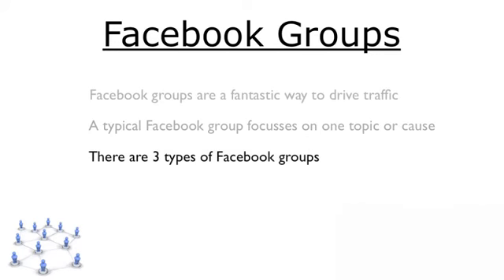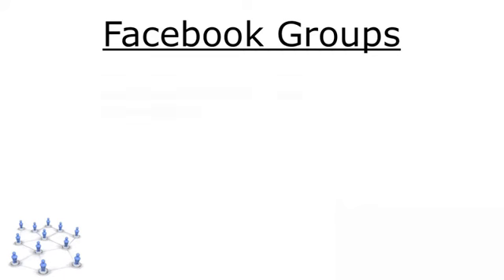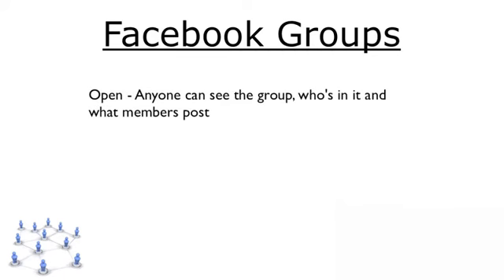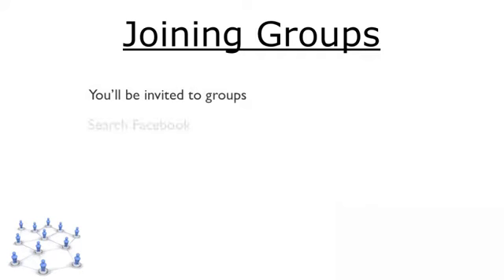Niche Marketing Kit... Store Buildr How To Use Facebook Groups To Drive Traffic!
What is the Niche Marketing Kit?

Finally! You Have a Once in a Lifetime Opportunity to Get Your Hands on The BIGGEST and BEST Internet Marketing Complete Toolkit That's Ever Been Released...

Watch this video and you'll start to understand all of it!

Making this year your best year yet by using proven tools and strategies that have helped us to succeed massively this year.

As usual we are constantly evaluating, what we did right (and wrong) in our business over the years. What we found was there was 5 specific areas we excelled in that helped us turn over more than a million dollars in sales this year:

✅ Traffic Generation:
Every single website online needs traffic. This year we have managed to drive record amounts of visitors to our websites and our clients websites.
✅ Video Marketing:
This is another area where we have focused heavily and it has helped us have tremendous results this year.
✅ List Building:
We all know how important it is to be building a list. But what if we told you that we have had our best year ever from our list building and email marketing efforts which we expect to double!
Social media has played a huge part in building our business and we expect this to play an even bigger part in the future.

Just Imagine if you have an ARSENAL of proven tools and strategies at your fingertips that can generated over 1 million dollars in sales for you?

Having these PROVEN tools & strategies will give you a massive advantage in the coming years, but it get's better than that.

Now just imagine if you could grab all these tools for a FRACTION of the cost you would pay for them individually!

Because we want to give you the best possible start and reward action takers we're also going to give you an unbelievable discount off the usual price of our Exclusive Niche Marketing Toolkit.

If you had to buy them all separately they would cost you thousands of dollars but you'll only have to pay a tiny fraction of that...

SAVING YOU THOUSANDS OF DOLLARS! And Over $10,000 Worth of Our PROVEN Tools and Strategies.

This is not some random package of products that may or may not help you to succeed online, ALL of these product have played a BIG part in our own SUCCESS until now.

When we say these products have played a BIG part in our SUCCESS, we really mean it!

Product Details

Niche Marketing Kit - $47
✅ 45 Day Traffic Plan Complete Traffic Generation Workshop
✅ Permanent Access To John Thornhill’s Simple Traffic Solutions
✅ Traffic Generation Explosion Video Course
✅ 150,000 Articles With Full Private Label Rights
✅ The Google Traffic Pump System Video and eBook Course
✅ Permanent Access To Dave Nicholson’s Total Web Traffic
✅ Traffic Phoenix
✅ Video Marketing Blueprint Video Course Master RR
✅ The Ultimate Video Course RR
✅ The Video Cash Blueprint RR
✅ Video Magic PLR
✅ Video Marketing Secrets Exposed MRR
✅ High Quality Video Sales Page Templates
✅ Massive 70 High Quality Video Skin Pack
✅ High Quality Video Sales & Squeeze Page Template Pack
✅ 100's of Graphical Elements With Source Files
✅ SEO Video Warrior eBook & Video Course
✅ Premium Video Sales & Squeeze Page Template Pack
✅ Finding JV Partners PLR
✅ How to Build Effective Sales Funnels PLR
✅ List Building Evolution Video & eBook List Building Training
✅ Squeeze Page Templates MRR
✅ List Building Exposed Video Course RR
✅ List Building Income Video Course RR
✅ 37 List Building Quick Tips PLR
✅ List Building Renegade Video Course RR
✅ Profitable List Building Secrets PLR
✅ List Building For Profits PLR
✅ The Road to a 50K Mailing List PLR
✅ Ace List Building Complete Course RR
✅ List Phoenix
✅ Instant Facebook Store Builder MRR
✅ Facebook Rock Star System MRR
✅ Facebook Business Basics PLR
✅ Social Media Profits MRR
✅ Facebook Marketing Secrets
✅ Social Network Marketing Extreme MRR
✅ Facebook Buzz Software MRR
✅ Twitter Marketing Crash Course PLR
✅ Turn Your PLR Material Into Profit Pulling Machines
✅ Permanent Access to Digital Media Solution
✅ John Thornhill's Inner Circle
✅ 60 Minute Reseller